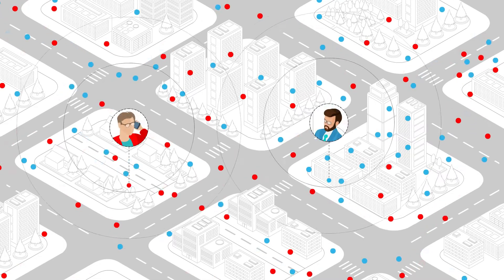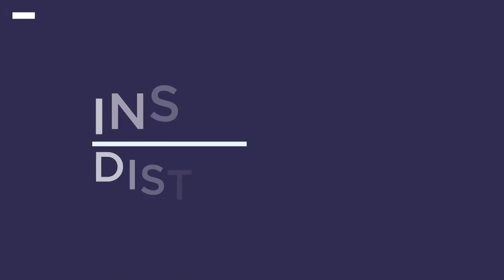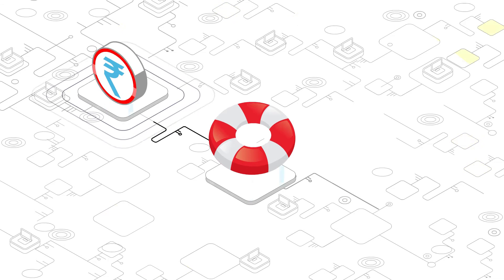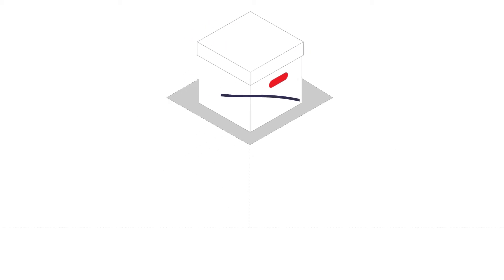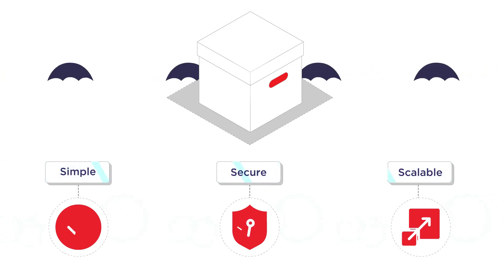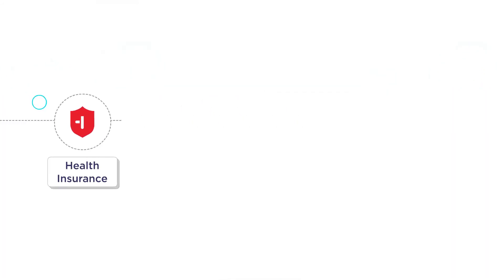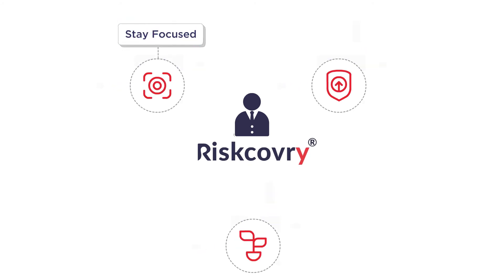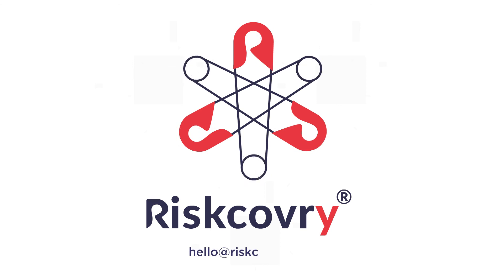Fintech Explainer Video For Riskcovry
Fintech start up, Riskcovry, had created a platform for large enterprises to set up an insurance distribution channel easily, thereby creating a new revenue stream. Ripple created an engaging whiteboard animation video to show how Riskcovry had done that and to showcase the benefits. If you need a whiteboard animation video that drives business results,